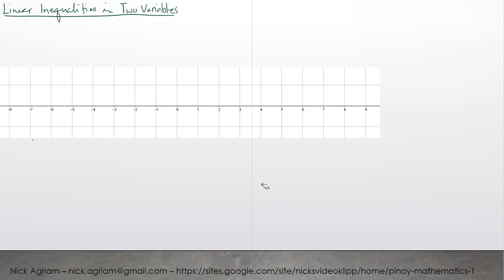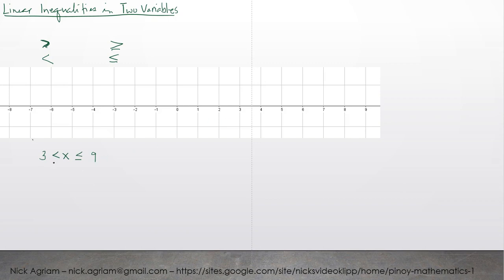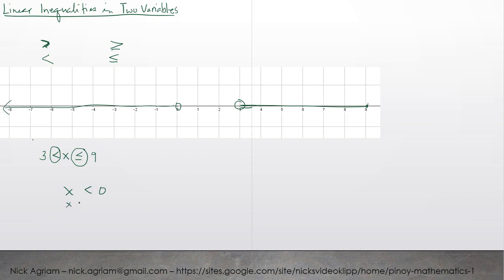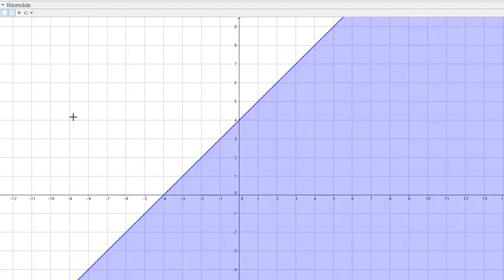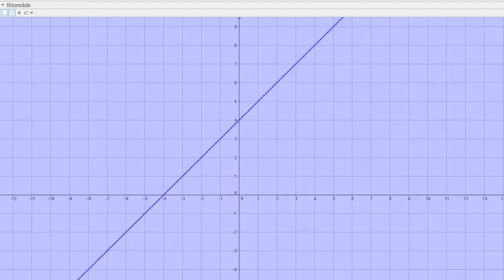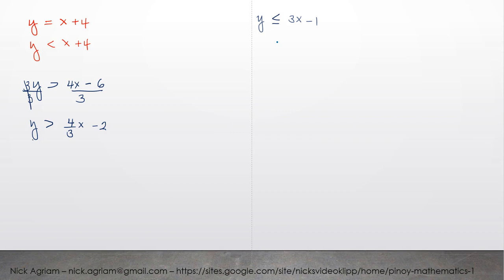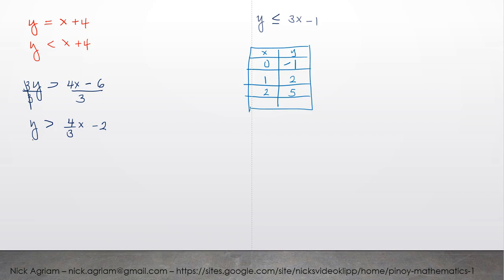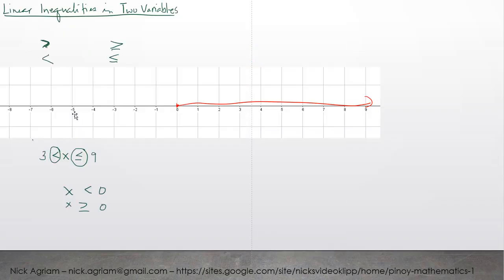4-1 Linear Inequalities in Two Variables Mathematics Grade 8 Learner's Material Philippines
4-1 Linear Inequalities in Two Variables Mathematics Grade 8 Learner's Material Philippines